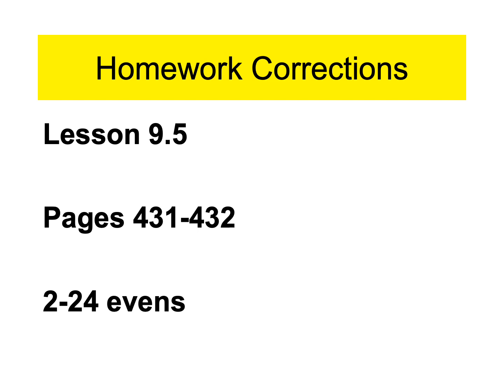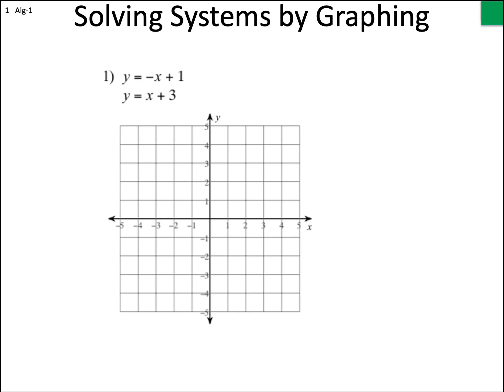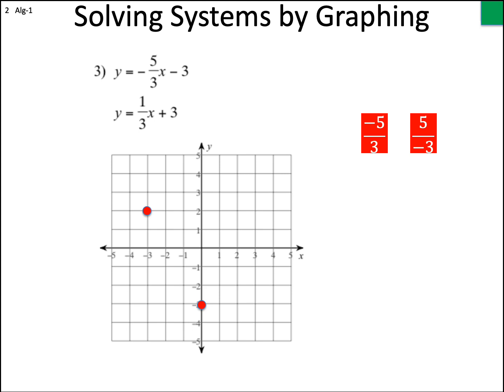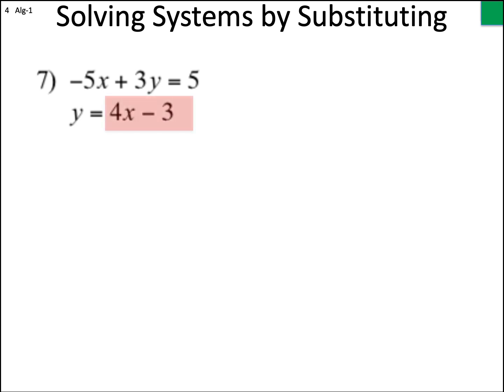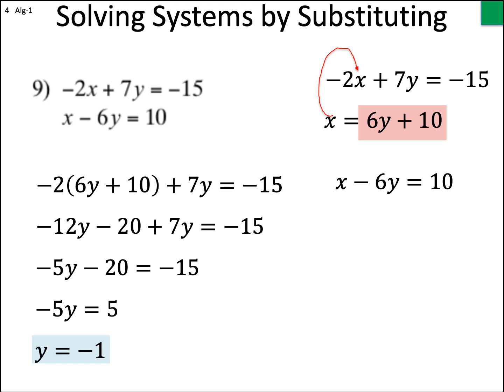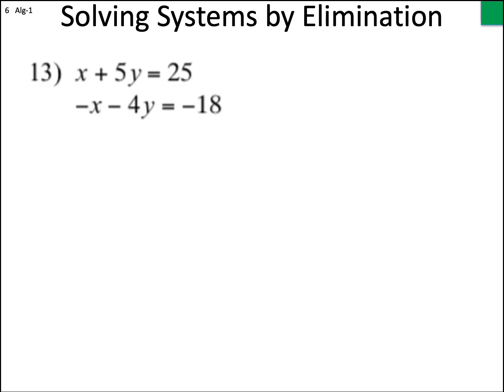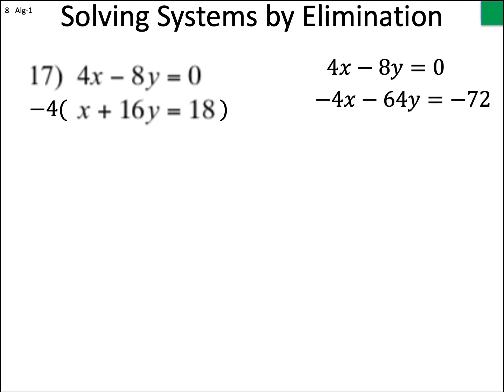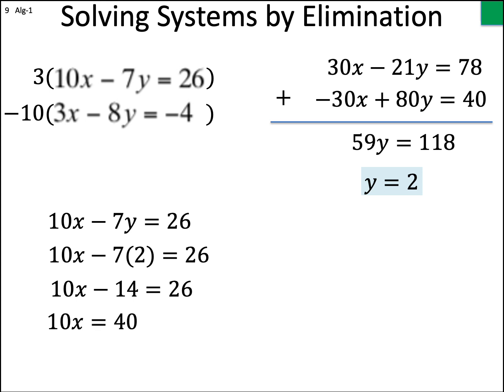Alg Chapter 9 Review